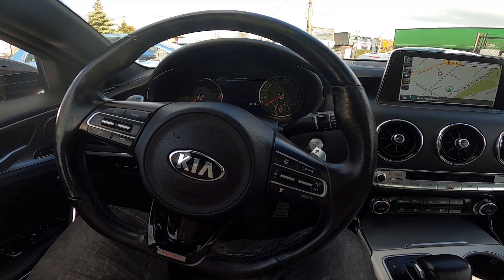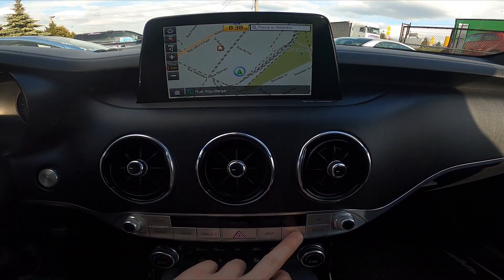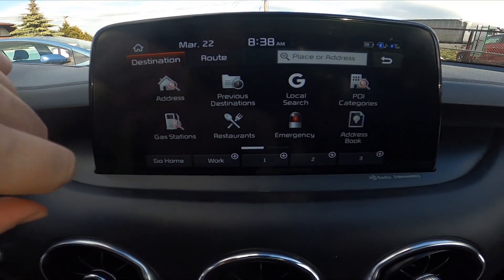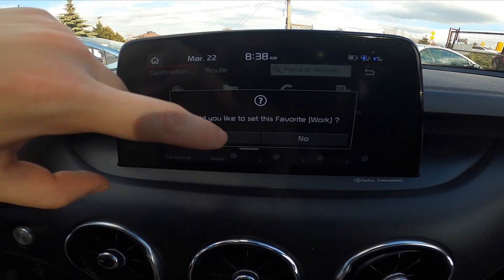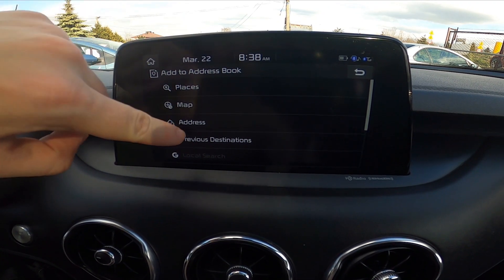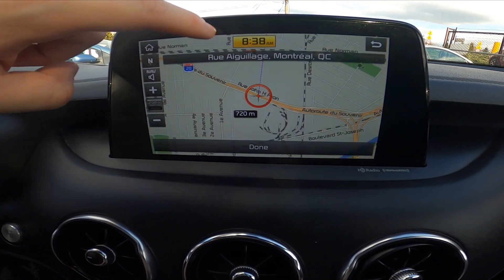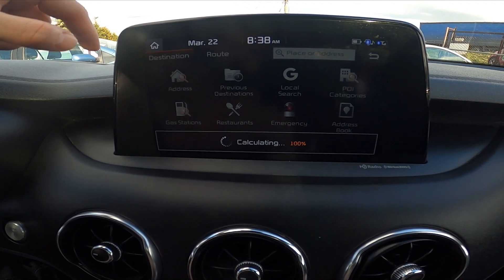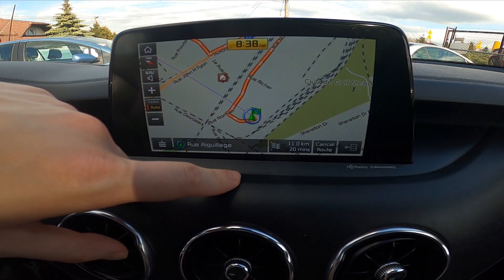How to Set Home Address for Navigation in Kia Stinger ( 2017 – now ) - Define Home Address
Find out more info about the Kia Stinger ( 2017 – now ) :
Do You want to know how to Set a Home Address for Navigation in Kia Stinger? Thanks to that feature in the map You'll be able to quickly set Home Destination without a need to type in again. Follow the video we've provided above to learn how to Define the Home Address in Kia Stinger!

How to Define Home Address? How can I Define Home Address?

Years of Production:

2017 – now